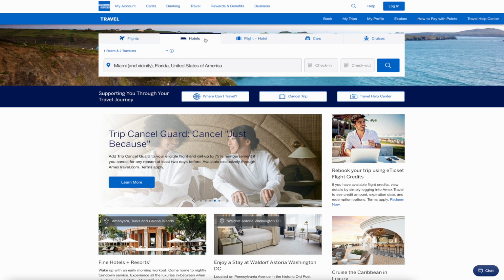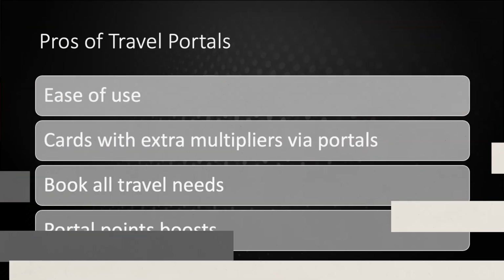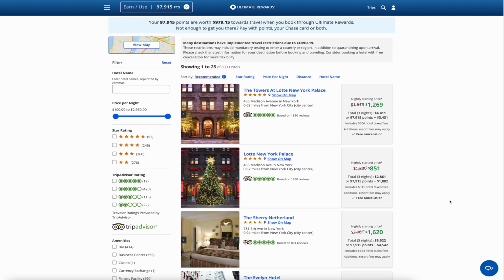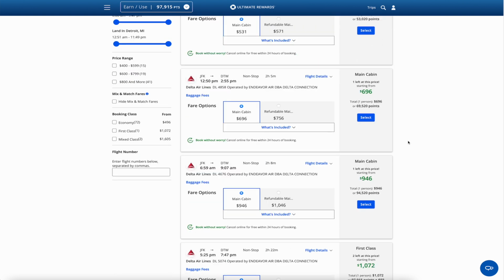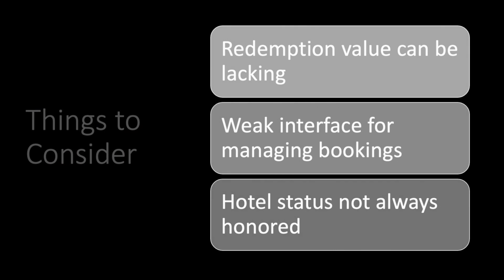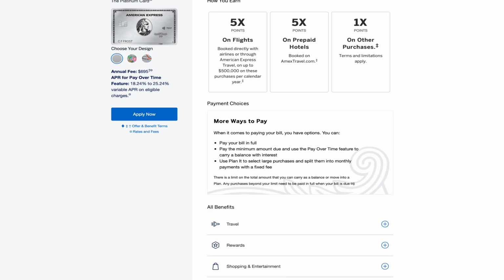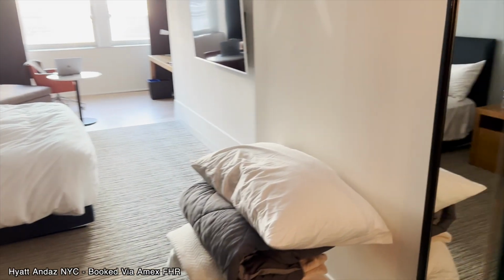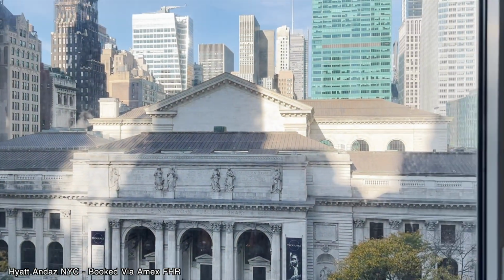Credit Card Issuer Travel Portals - They Have Their Moments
Chapters
0:00 Hey
0:31 Travel Portals
2:32 Value of Portals
5:23 Things to Consider
8:07 Thoughts & Strategies
9:33 Bye